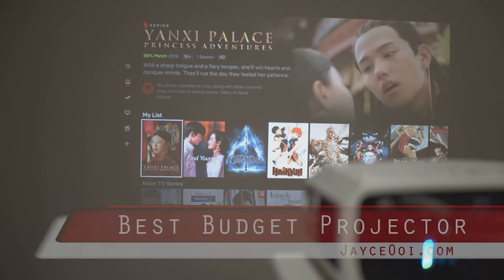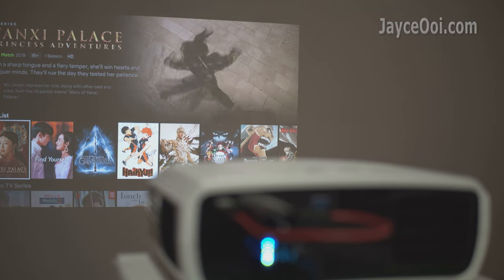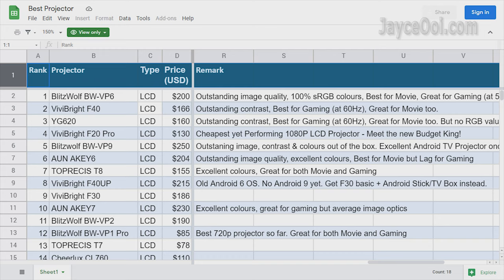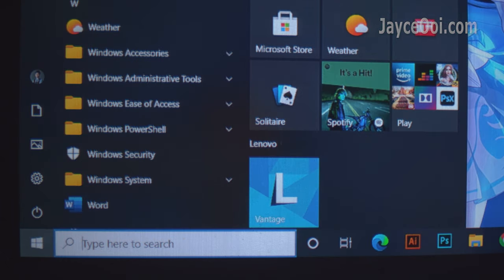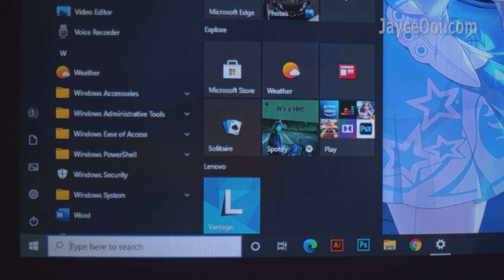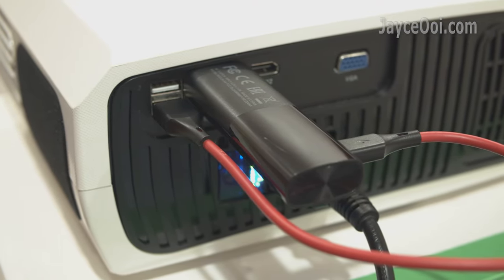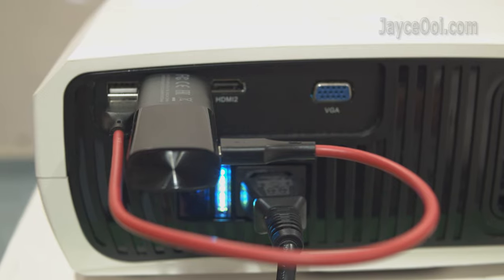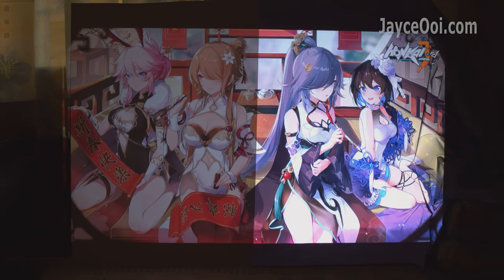Best Budget Projector 2021 March Update - BlitzWolf VP6 + Mi TV Stick + Anti-Light Screen